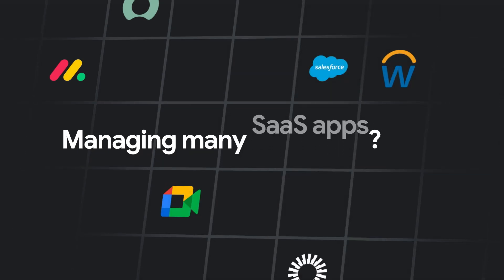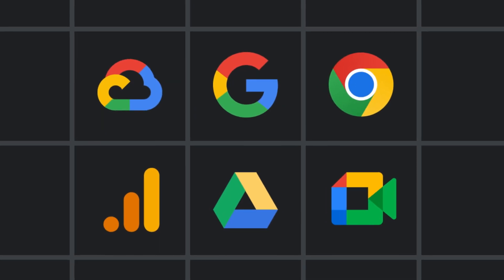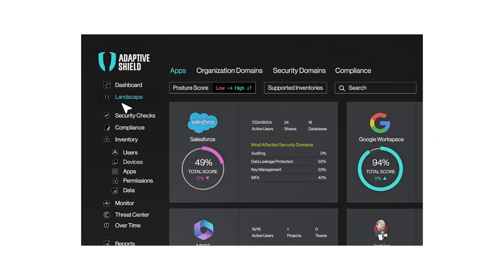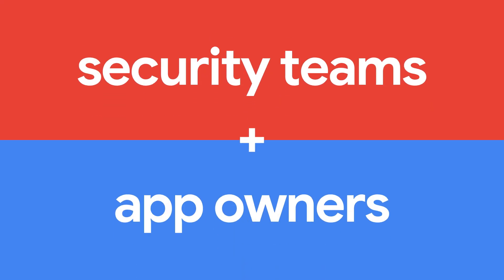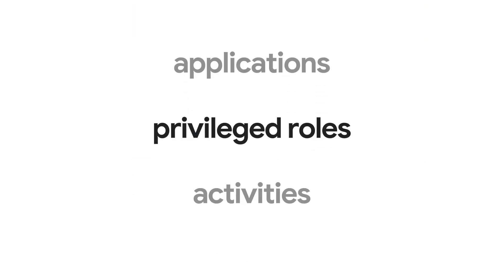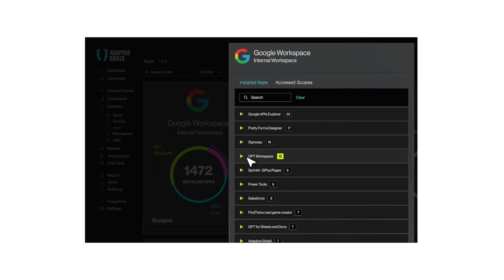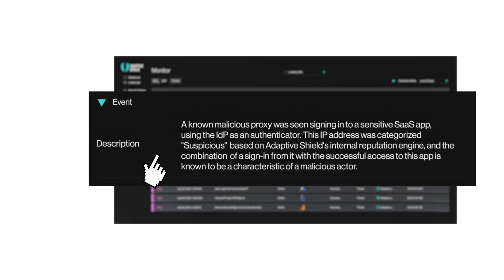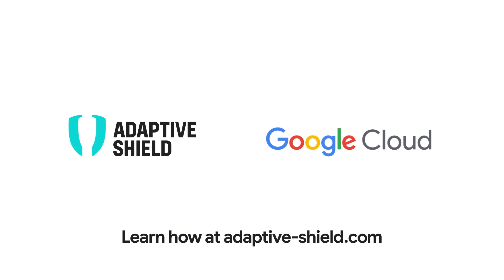Simplify SaaS security for Google Workspace and 150+ other SaaS apps with Adaptive Shield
Adaptive Shield offers a unified platform to manage and secure your entire SaaS ecosystem. With our intuitive dashboard, you can gain complete visibility into your Google Workspace and over 150 other SaaS apps. Our easy-to-follow guidance helps you quickly identify and fix security misconfigurations, and our collaborative tools ensure seamless teamwork between security and app owners.
Adaptive Shield enforces strong Identity Governance, keeping human and non-human identities safe. You can see a detailed breakdown of user access, including applications, privileged roles, login names, and even device hygiene. Continuous monitoring also ensures the security of non-human identities. Within Google Workspace, you can gain a clear overview of connected apps and their requested permissions (read, edit, or delete).
But that's not all! Suspicious activities are flagged and sent to Adaptive Shield's Threat Center for a thorough investigation, helping you prevent, detect, and respond to any threats within your Google applications.
Secure your SaaS environment today at adaptive-shield.com.

To learn more visit: Google Cloud Marketplace.